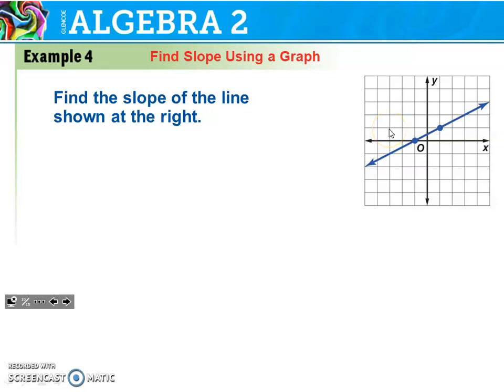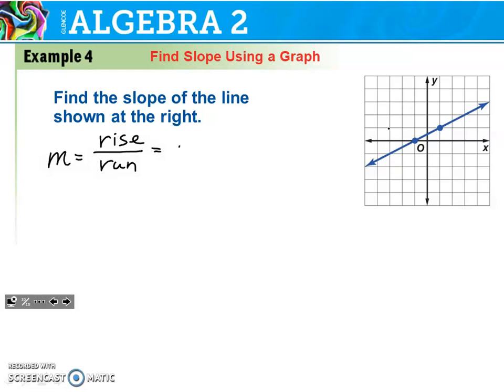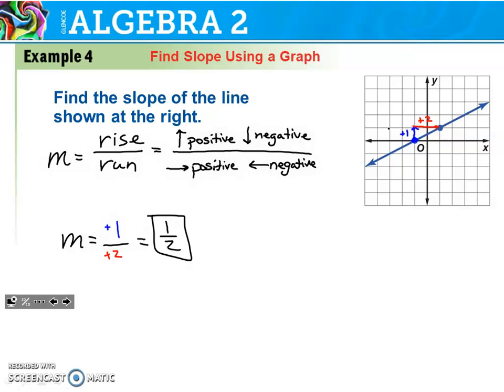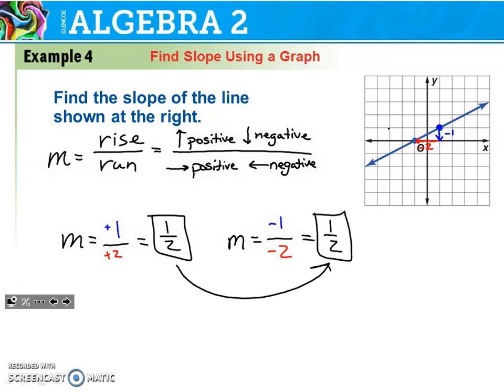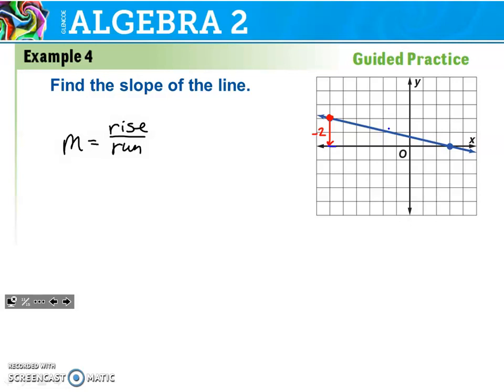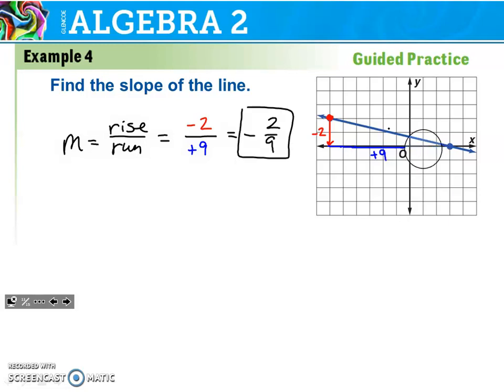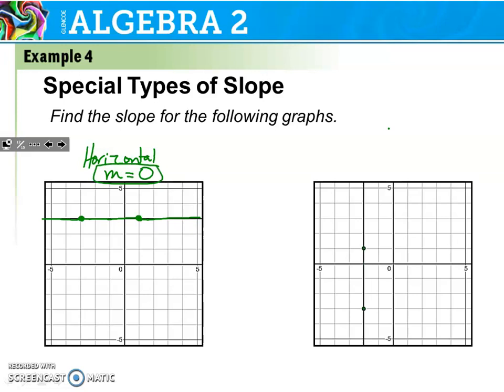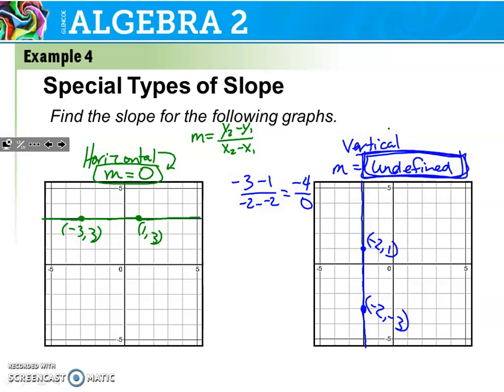Lesson 1-3 (Video 3) - Finding slope from a graph